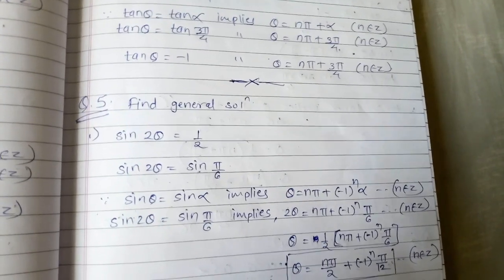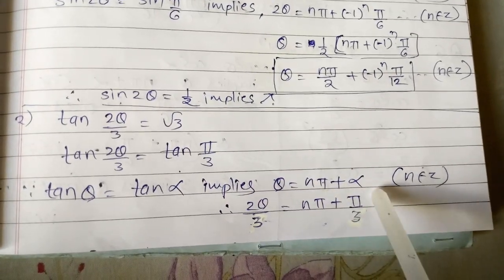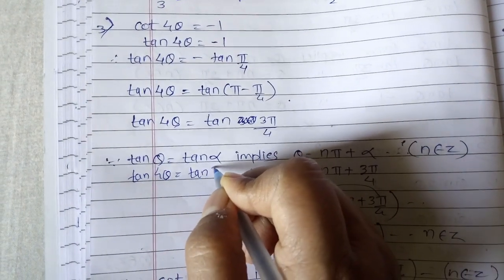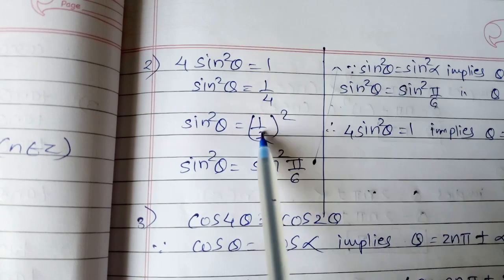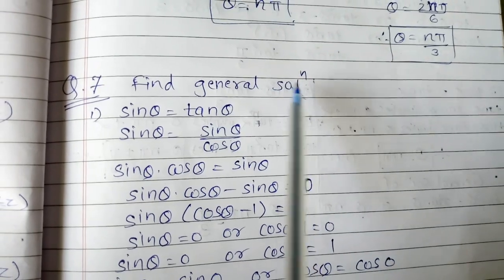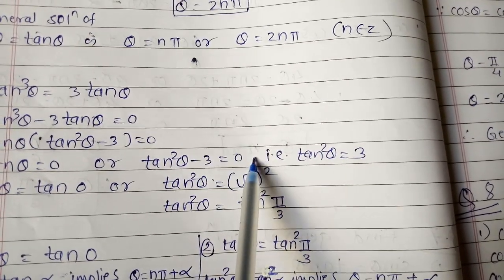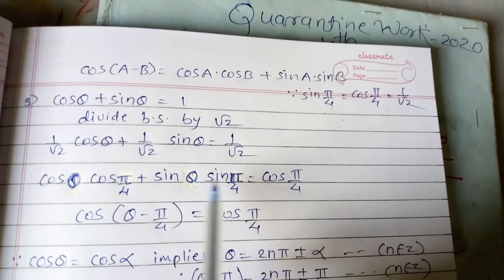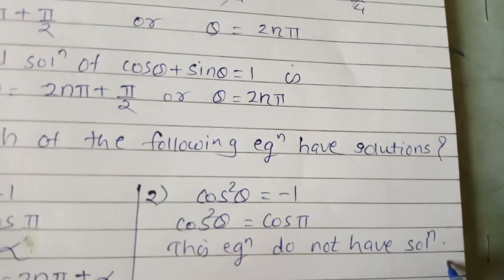Lecture 37-Trigonometric function-3-12th